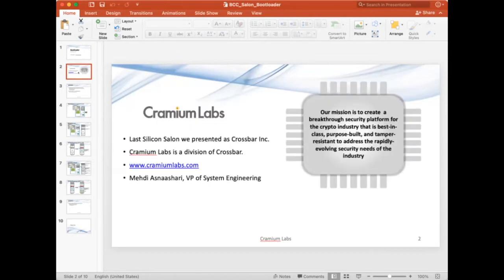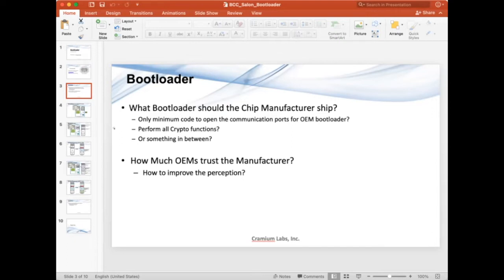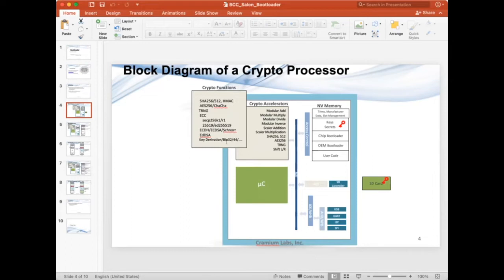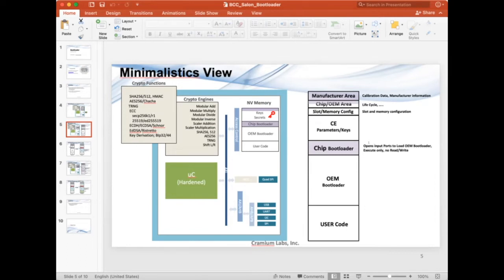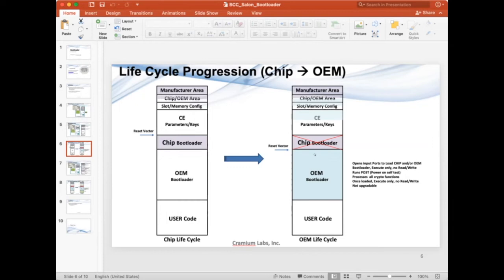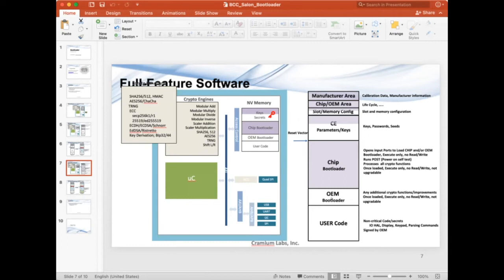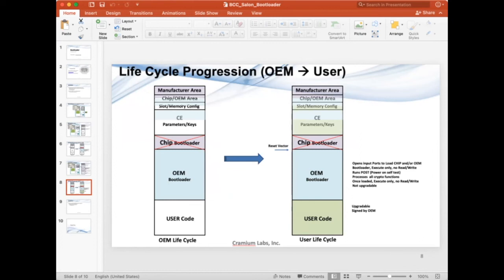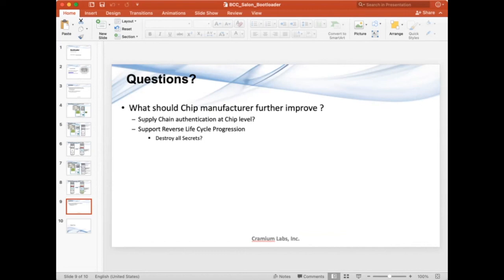Silicon Salon II: Cramium Labs Presentation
Cramium on Bootloading. Cramium Labs is a division of Crossbar Inc., focused on security system-on-a-chip products incorporating RRAM. Their presentation will ask: What should the Controller Manufacturer bootloader do? Should it only open the communication ports or should it open the comm channels, perform self-test, and perform all crypto functions, or something in-between?